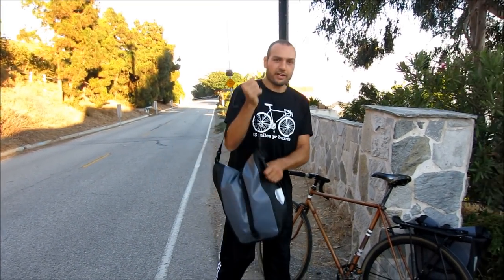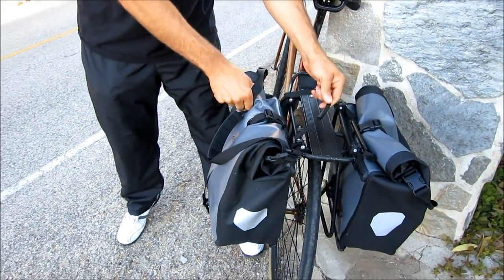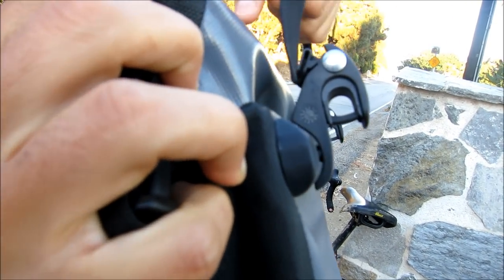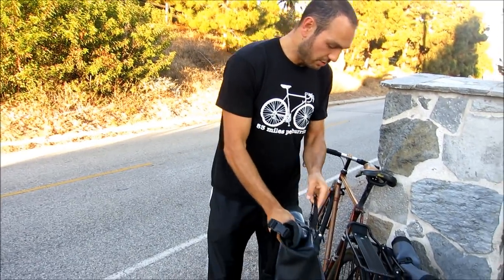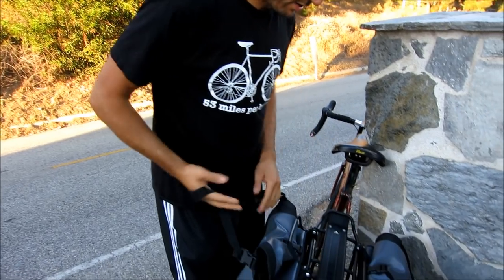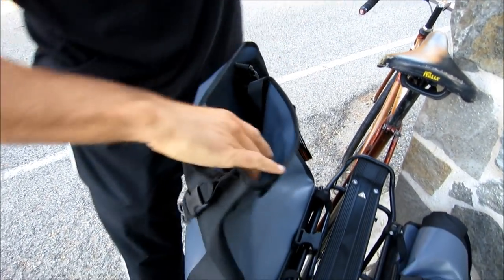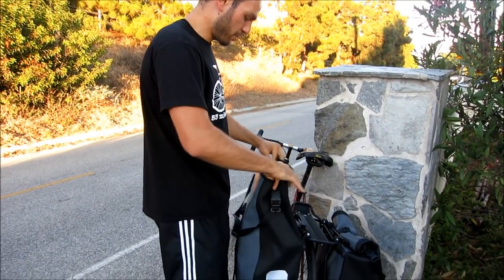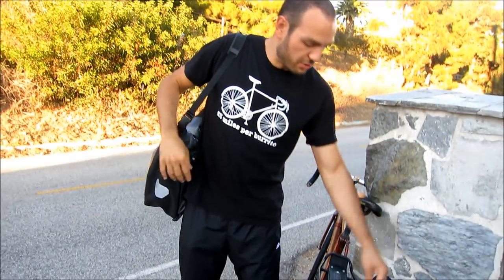The Magic of Ortlieb Back Roller Classics (pannier bag review)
⭐ My Programs